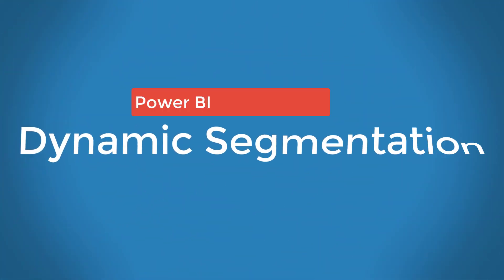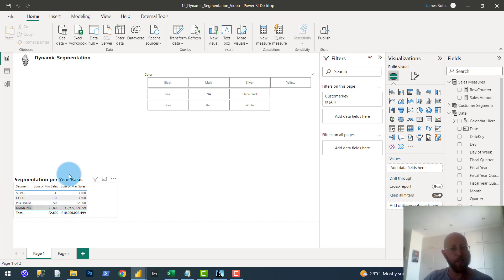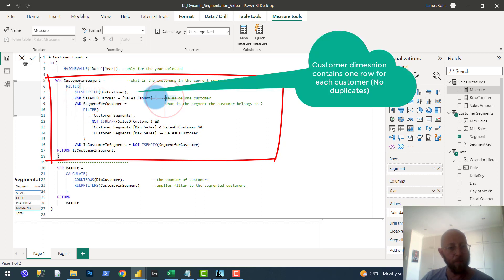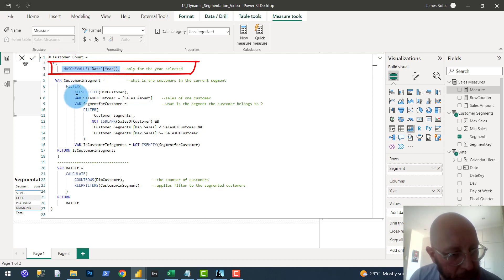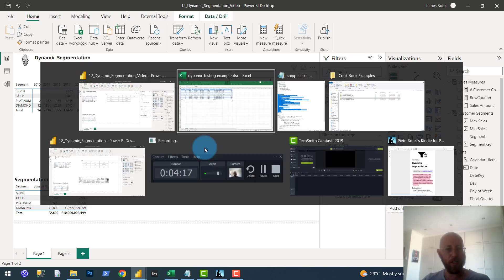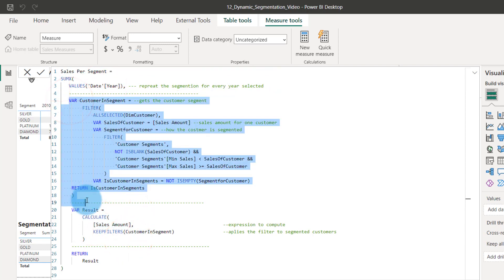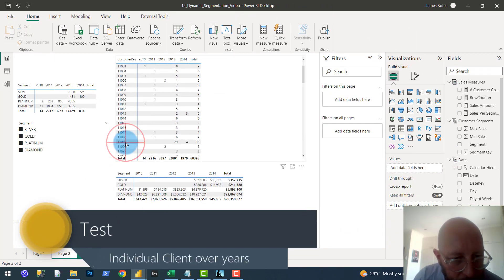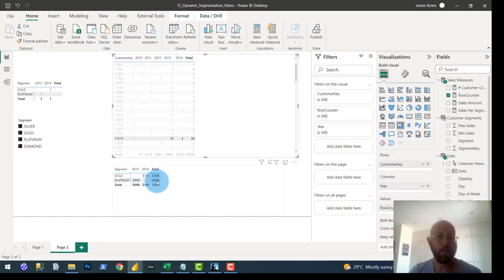Power BI - Dynamic Segmentation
A Quick video on the Dynamic Segmentation Pattern and how to implement it in DAX and powerbi. Great pattern to gain greater insight into sales based on segments.

Use Links
Article